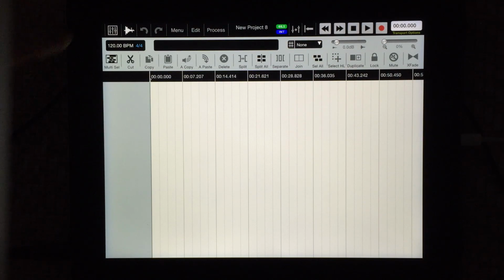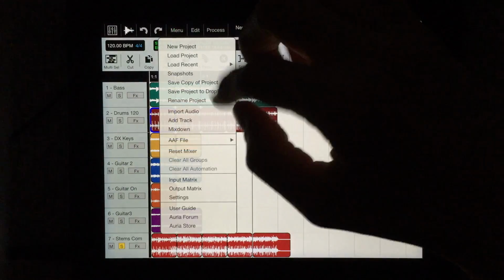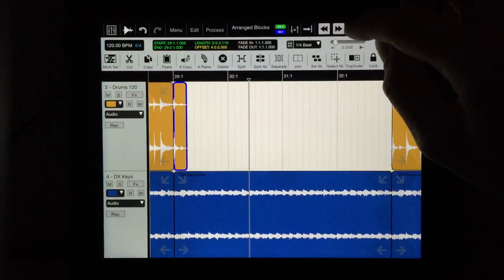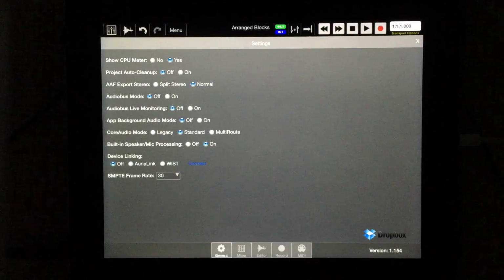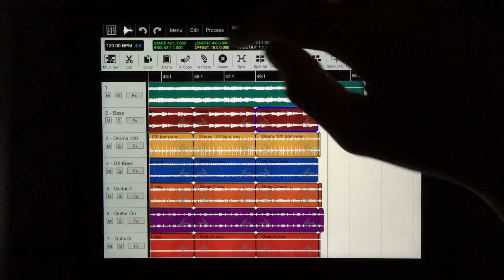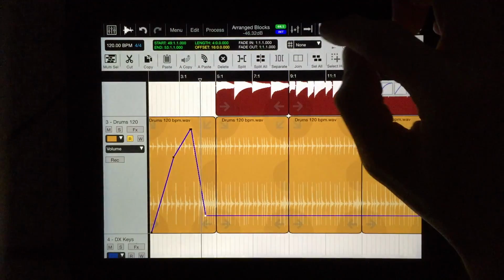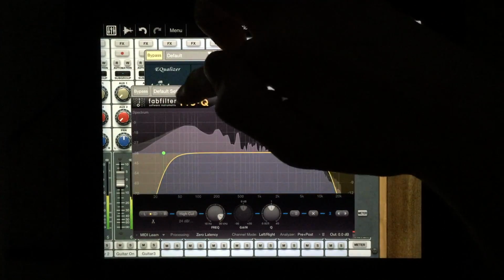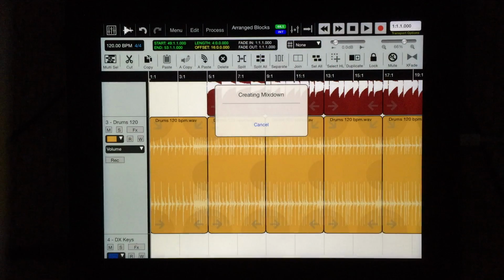Auria - Getting Started & Feature Overview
Auria is a very powerful, fully featured iOS DAW with loads of editing options, available plug-ins and loop packs, and an easy to use, immediate interface.  Taking a stab at building up and making a longer project using stems provided by Doug (using Reason for PC), I take you through a number of tasks beginning with importing audio and adding tracks, followed by trimming, splitting, copying, pasting, looping, mixing, and creating with the editor window.

At about 16:00 I cover Inter-App Audio using ThumbJam and Beatmaker 2 as a workaround for Auria's current lack of MIDI editing.  At 28:00, I talk about automation in both the mixer and editor view.  And at 31:30, I give a two minute taste of both Fabfilter's Timeless 2 followed by a look at Pro-Q (available as IAP). There's lots more in between as well.

The video ends with the worst ad you've ever seen for iMovie, soundtracked with our finished song.  Enjoy!

If you would like to help support thesoundtestroom we offer a couple of ways to do that. We really appreciate any help you can give to maintain the channel and the site.

If you would like to learn more about making music on your iPad or iPhone and would like to know more about all the gear you can use with them, please check out the following sites.